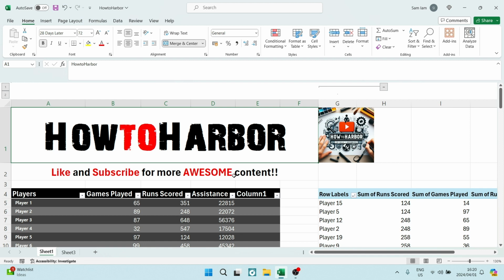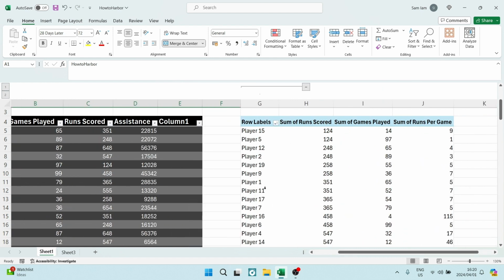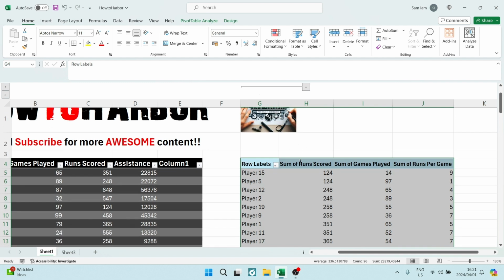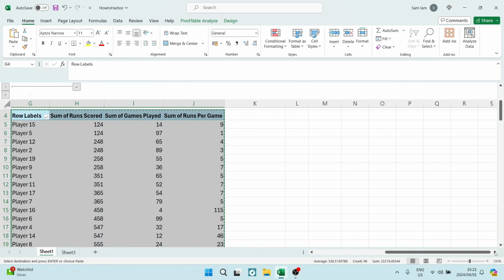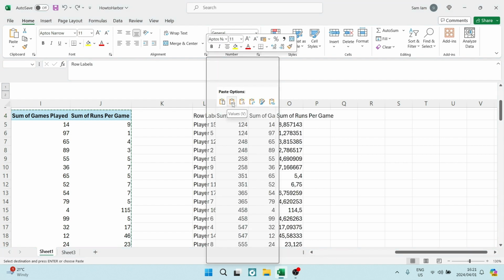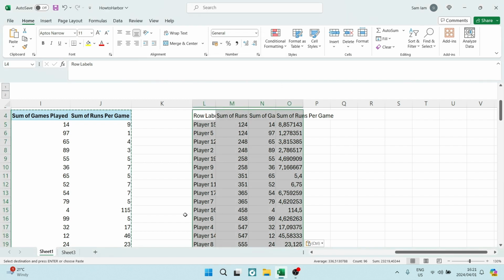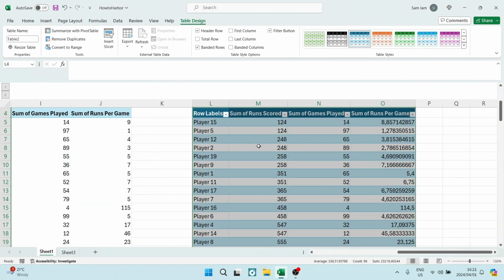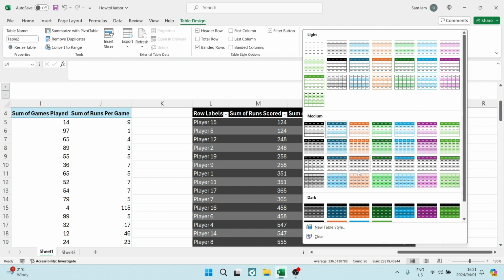How to Convert a Pivot Table to a Regular Table in Excel Pivot Table | Excel Tutorial 2026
In this video 'How to Convert a Pivot Table to a Regular Table in Excel Pivot Table | Excel Tutorial,' we will explore a valuable Excel technique that allows you to convert a pivot table back to a regular table format. Converting a pivot table to a regular table can be beneficial when you need to work with the data in a more traditional tabular layout. We will guide you through the process of transforming a pivot table into a regular table, preserving the data structure and making it easier to perform additional analysis or formatting. By following our tutorial, you can seamlessly transition between pivot tables and regular tables, ensuring flexibility and efficiency in your data manipulation tasks. Join us to learn how to convert pivot tables to regular tables in Excel and optimize your data handling workflow.

Timestamps

Intro – 00:00 – 00:10
Converting from Pivot Table to Regular Table – 00:11 – 01:17